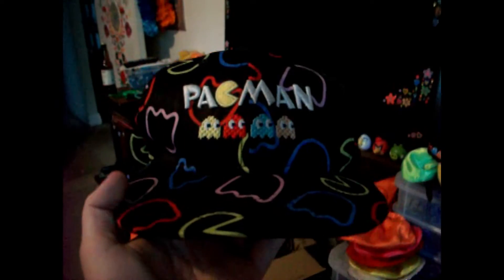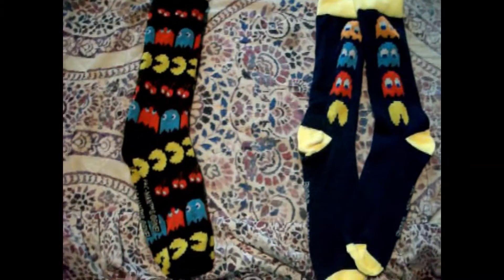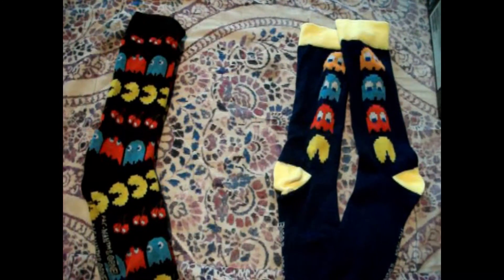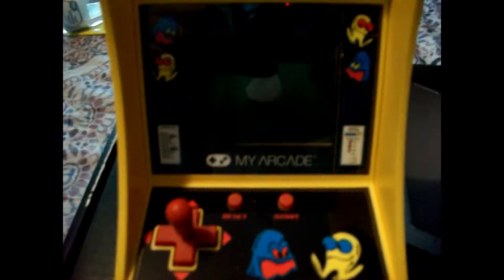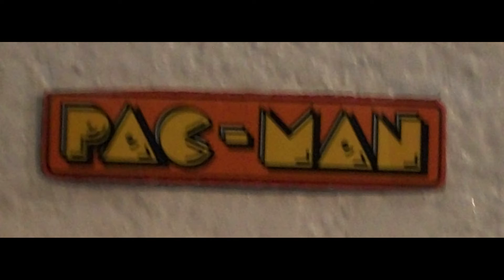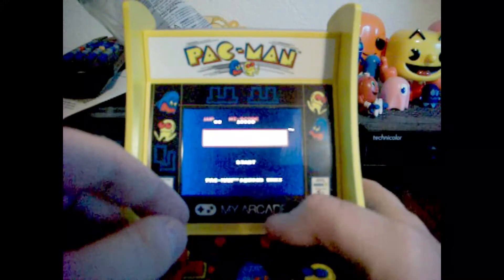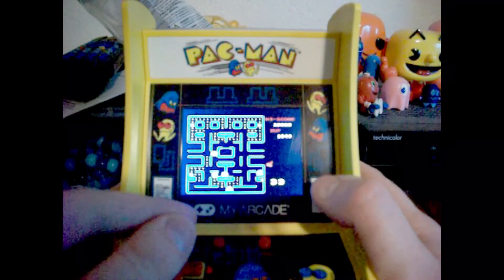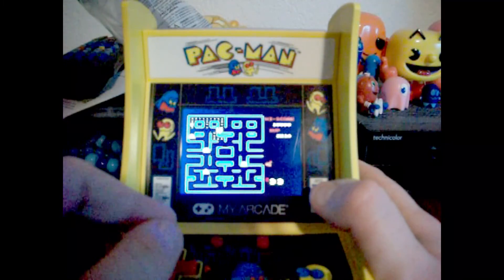Pac-Man Collection 10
What do you guys think of my new intro? So here i am back again with another Pac-Man Collection video. From a hat, to socks and an arcade machine so small that even a doll can play it.😄